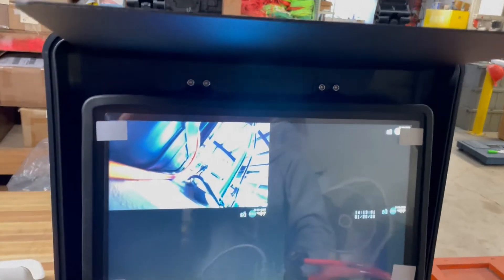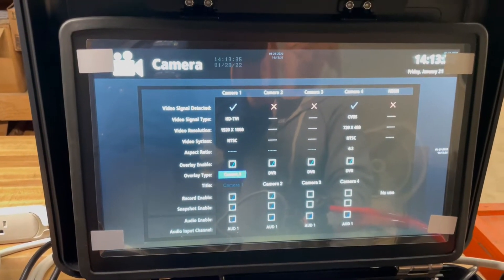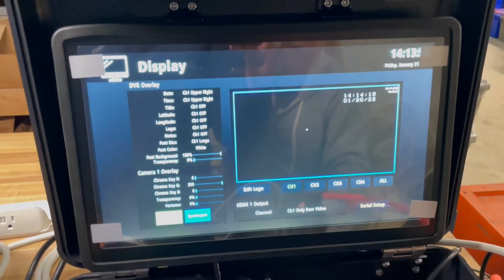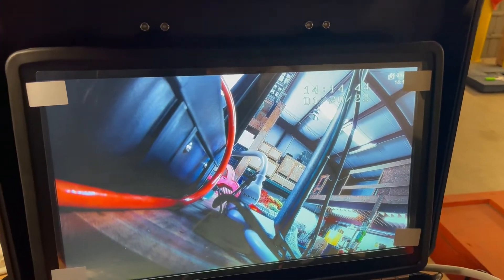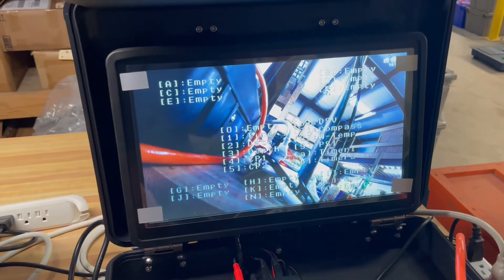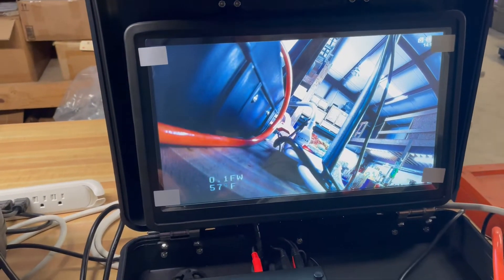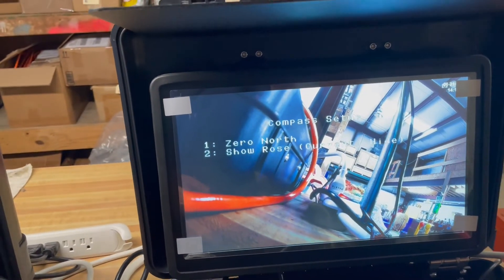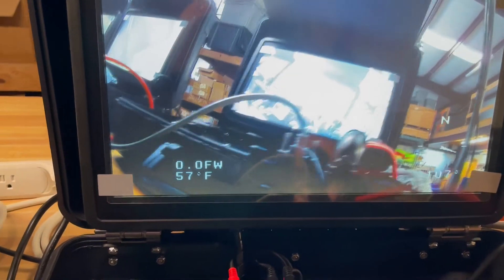Smart Camera Setup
Smart Camera setup for UWC-430/p, 6200 overlay and CON-3510/D.  Setup procedure also applies to other control units using the OTI-1080-4C DVR.